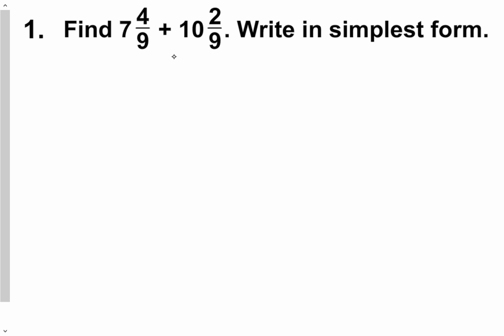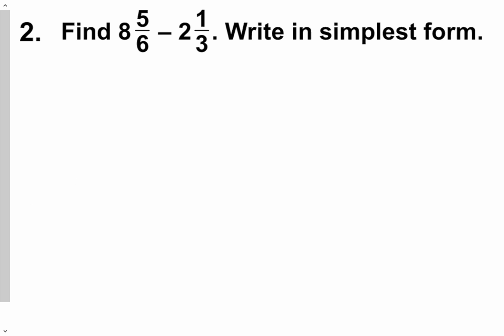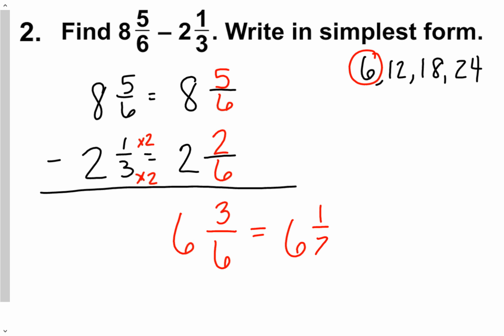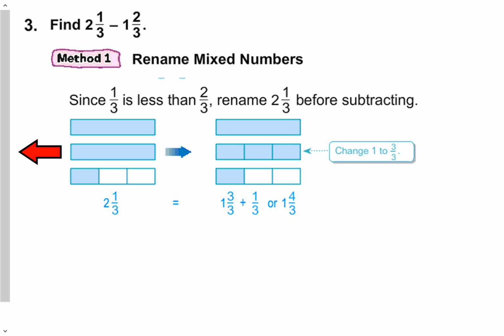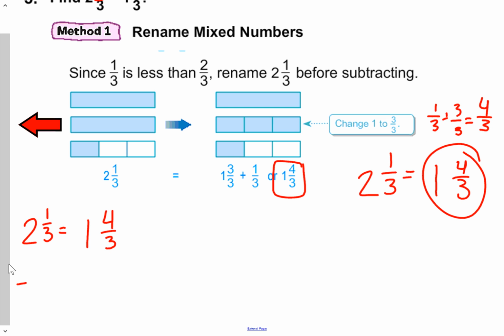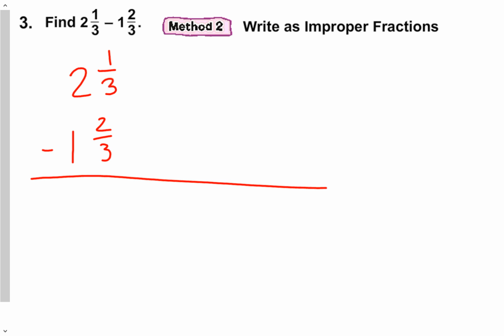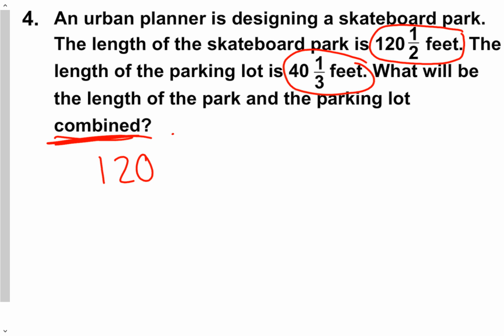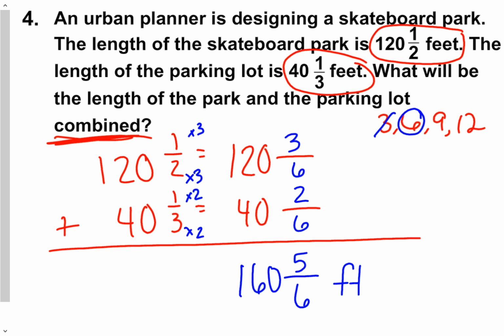Math7 4 5 Add and Subtract Mixed Numbers Lesson Video